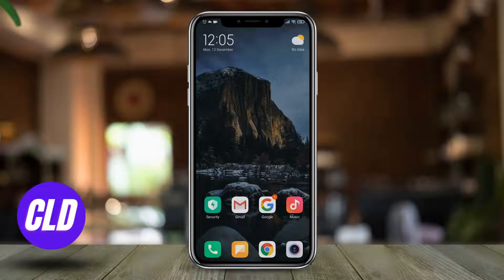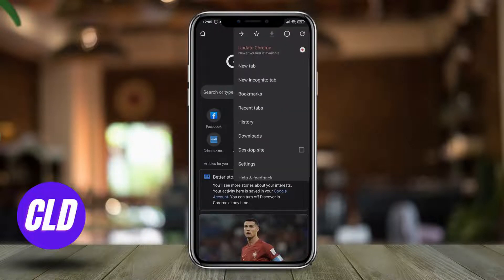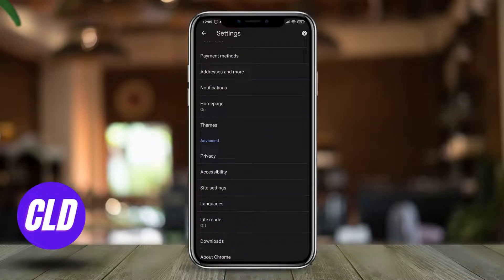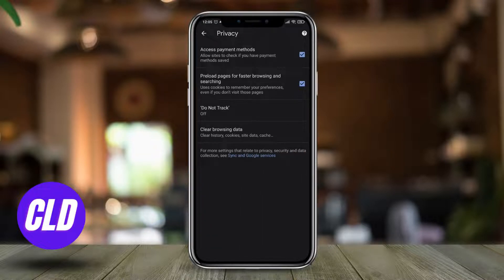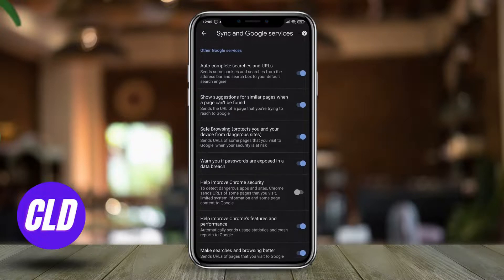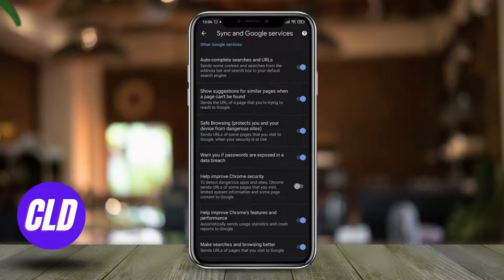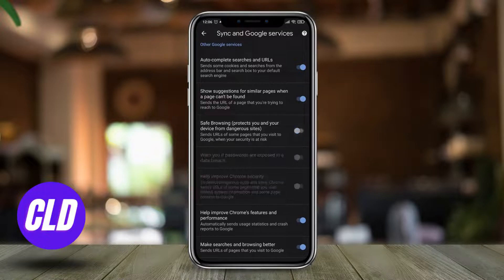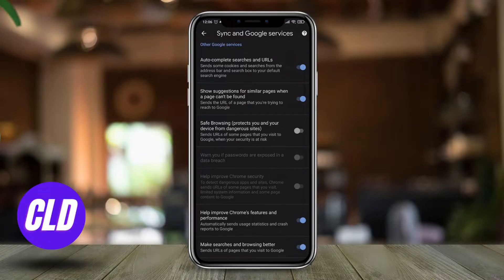How to Turn Off Safe Search Mode on Google Chrome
Welcome to the Create, Login, and Delete channel! In this video, we're going to show you how to turn off safe search mode on Google Chrome. This is a simple and straightforward tutorial that will help you take control of your browsing experience.

Are you tired of having your search results filtered by Google's safe search mode? With this tutorial, you'll be able to turn it off in just a few easy steps. So sit back, relax, and follow along as we guide you through the process.

Here's a breakdown of the timestamps for the different steps in the tutorial:

0:00 Introduction: Get ready to learn how to turn off safe search mode on Google Chrome.
0:20 Opening Google Chrome: The first step is to open your Google Chrome browser.
0:37 Going to Settings: From the Chrome menu, click on the "Settings" option.
0:47 Scrolling down to Advanced tab: Scroll down to the "Advanced" tab and click on it.
0:57 Tapping on Privacy: In the "Advanced" tab, click on the "Privacy" section.
1:08 Locating Safe Browsing: Look for the "Safe Browsing" option and click on it.
1:14 Turning off safe search mode: Simply toggle the switch to turn off safe search mode.

By turning off safe search mode, you'll be able to access all of the content available on the internet without any restrictions. Whether you're researching for work or just browsing for fun, this tutorial will give you the freedom to search and browse the web as you, please.

We hope this tutorial has been helpful. We're always working to bring you the best and most up-to-date information, so you can stay ahead of the curve and make the most of your technology.